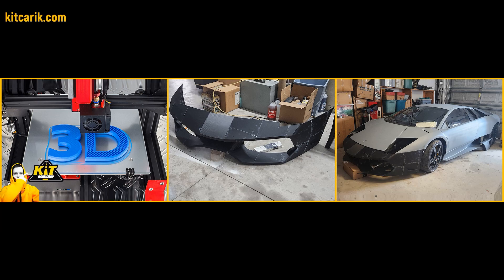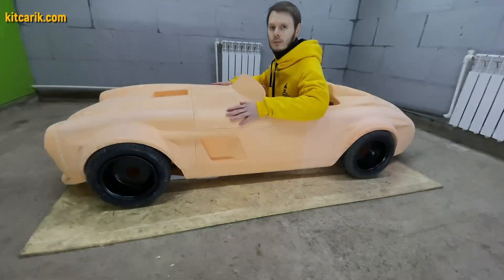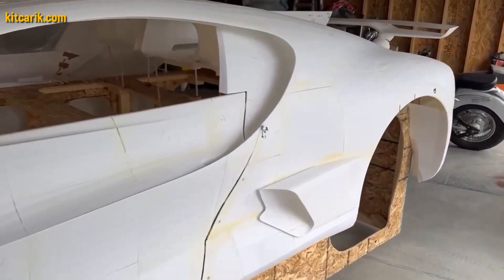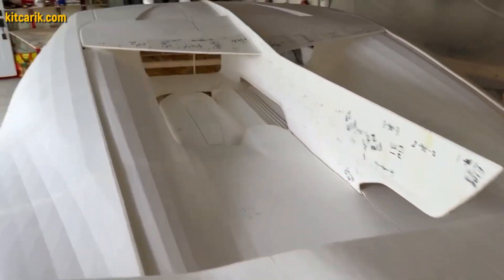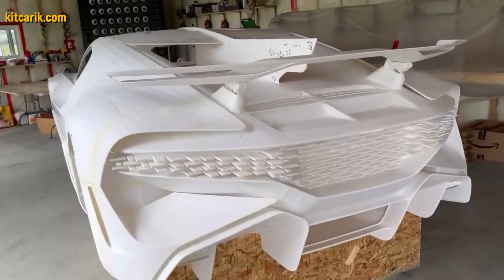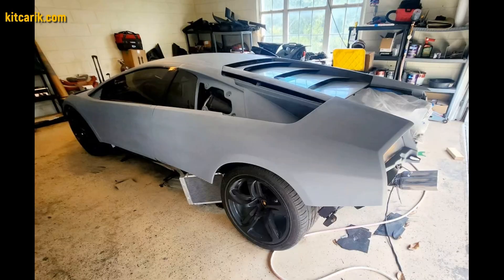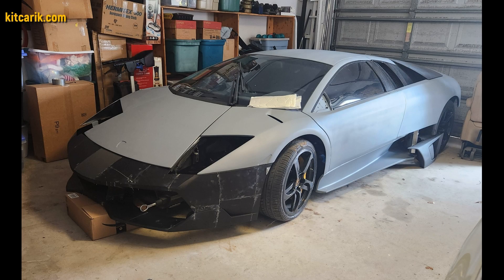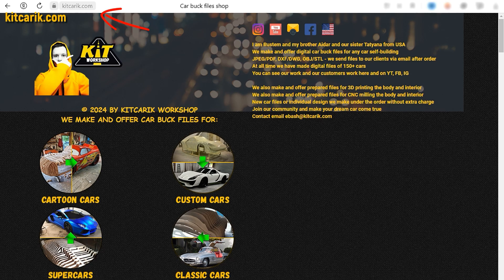🔥🛠️ PRINTING A SUPERCAR FROM SCRATCH ON MY 3D PRINTER!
How to make a supercar at home on a 3D printer
Using a regular 3D printer, need to print out the body parts and glue them together. An example of our client from Canada. Bugatti Divo was 3D printed in parts, and the printed parts were connected together with super glue. The technology is the same further, having assembled a layout from parts printed on a 3d printer, it is necessary to make fiberglass molds for further production of the fiberglass body. 3D printing is also a great option when you need to make missing parts of a car, as did another our client from the USA. We prepared bumper files and other files for him. He printed the bumper on a 3D printer and installed it on an original Lamborghini Murcielago. Then he will make a finished carbon parts using these printed pieces.